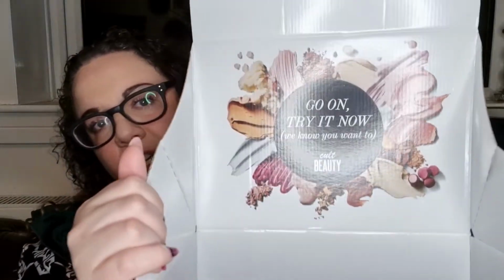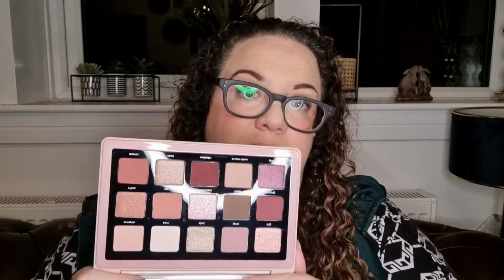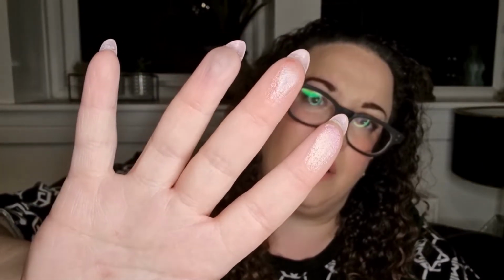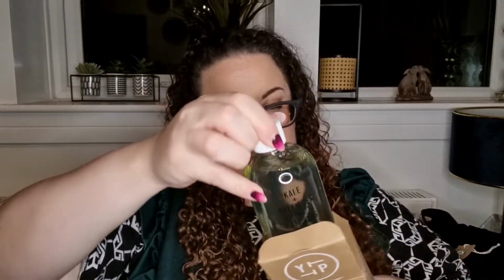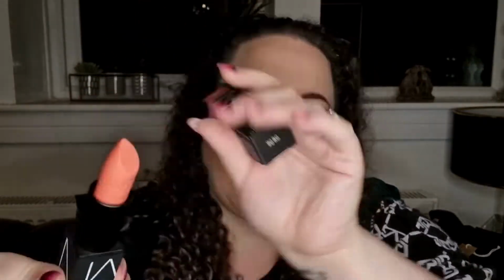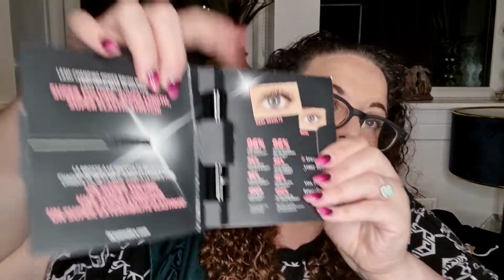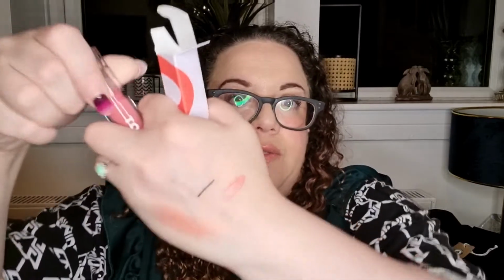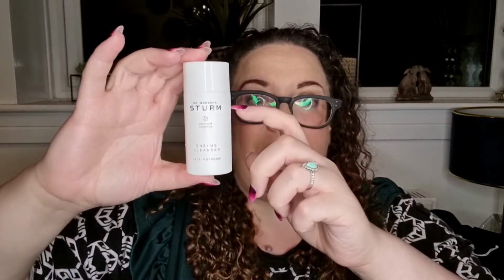I got £370 worth of high end beauty products FOR FREE! Cult beauty haul UK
Be quick as this goody bag won't be around long!

I film on a Samsung S21 Ultra forward facing camera and an Amazon ring light (available (AF)